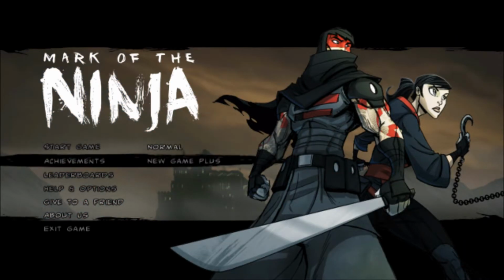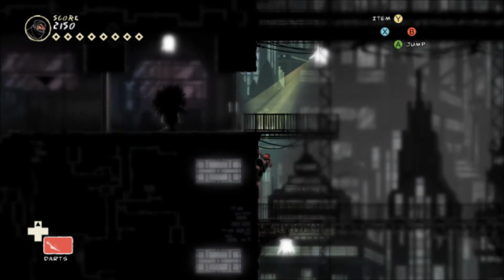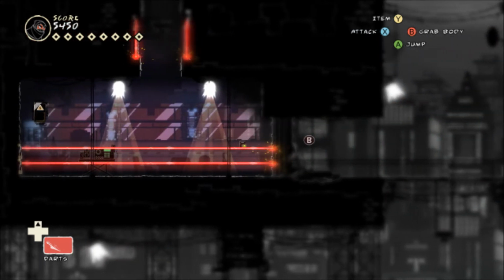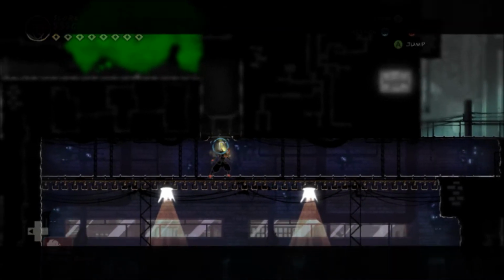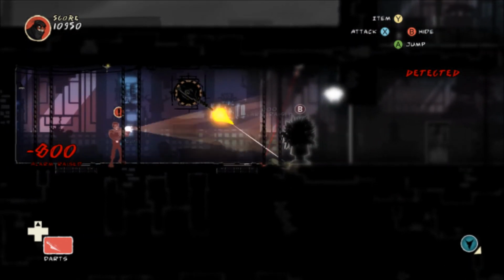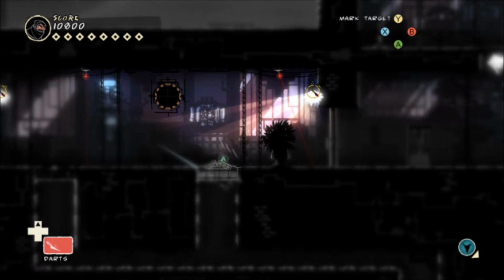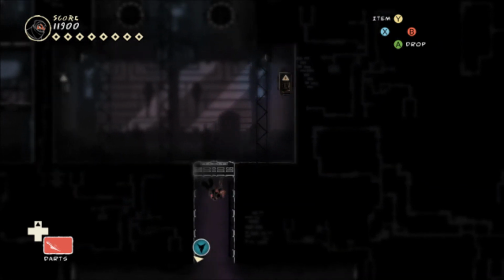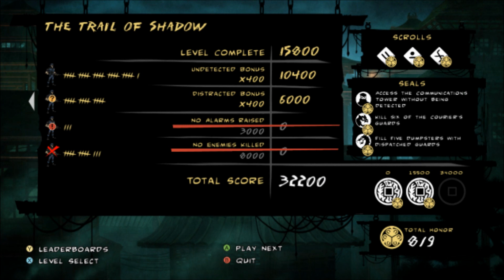Let's Play - Mark of the Ninja - Episode 3: Trail of Tears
I'm Damionblackgear (Ian). Currently I'm playing videogames and Magic. I'm open to criticism but, be warned, I expect you to either present an idea that's common sense (I mean like don't put your hand in fire common sense) or justify it. Lastly, I'm very forgetful. Remind me of things.

Links to things I may have mentioned: